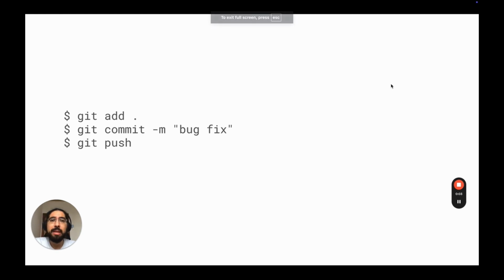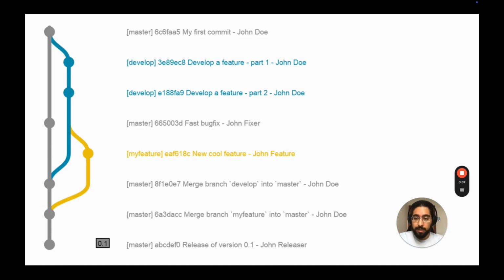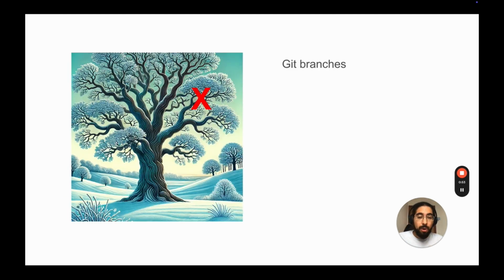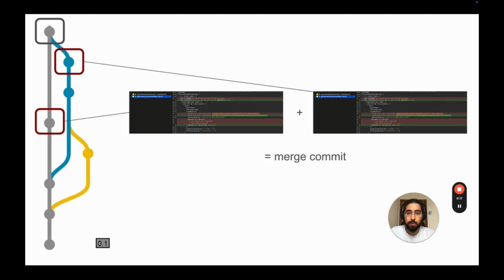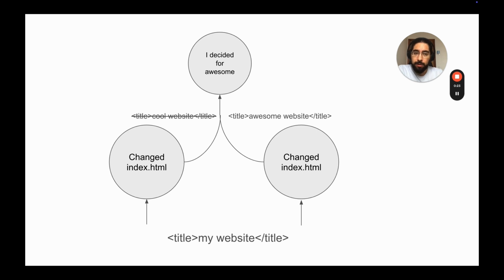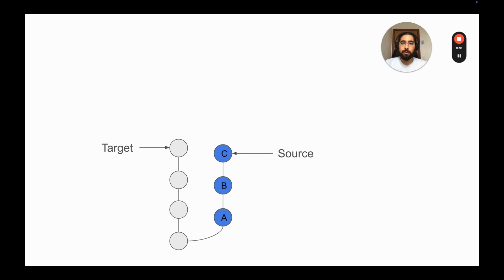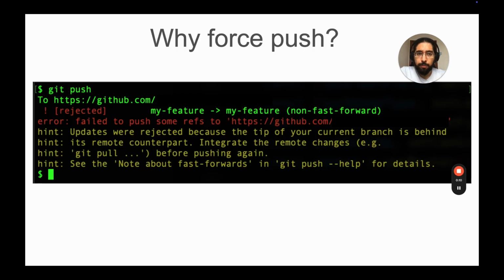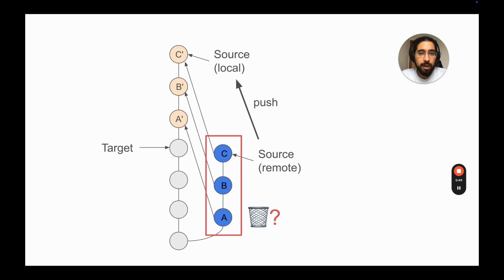Stop Struggling with Git Rebase and conflicts: A 5-Minute Guide for Developers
Learn how to use Git rebase and merge with this practical guide! Discover how to simplify your workflow using GUI tools like Fork, GitKraken, and Sourcetree. Understand the difference between commits, merges, and rebases, and get tips on resolving conflicts and safely using force push. Perfect for developers looking to improve their Git skills and collaborate effectively on team projects!